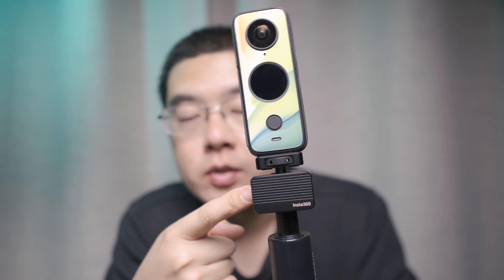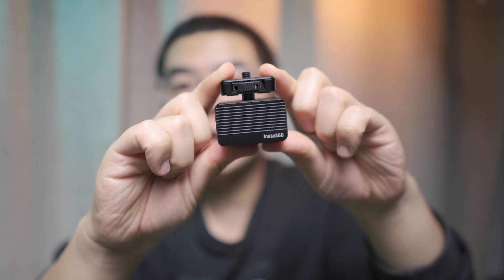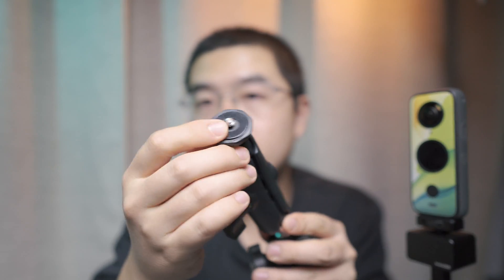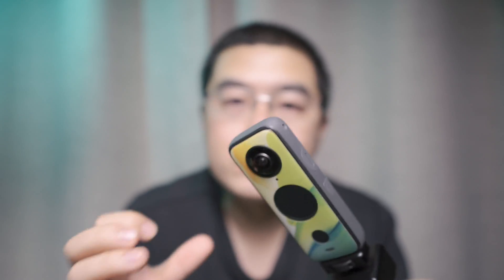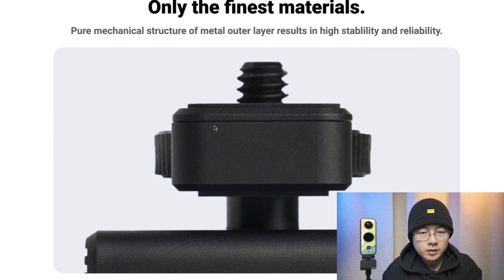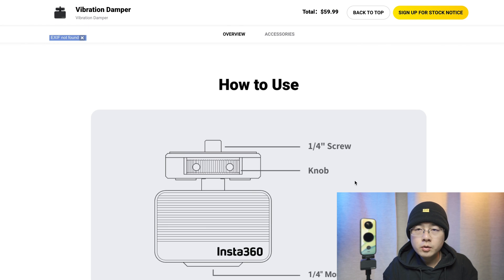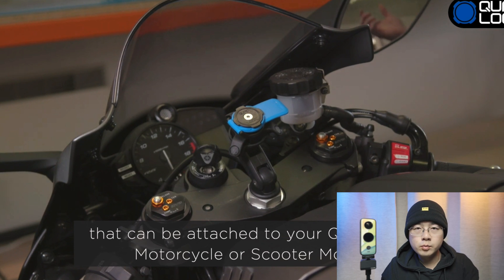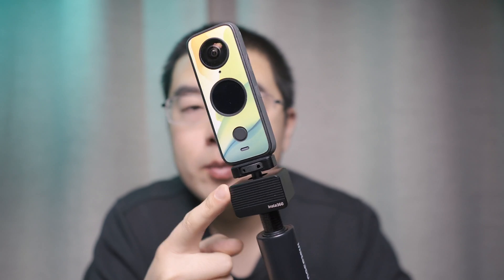You NEVER Know you need IT , Scientific Review on Insta360 Vibration Damper , How does it work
A Scientific Explaintion of Insta360 Vibration Damper is given in this video and I bet you will know everything you need to know on Insta360 Vibration Damper.

Some Other Useful Accessories for Insta360 Cameras

00:00 What is Insta360 Vibration Damper
00:50 What we are going to talk about in this video
01:26 What's inside the Box
01:47 Details on Vibration Damper
02:18 Vibration Damper is not Waterproof
03:10 The Motorcycle Mount Bundle
04:20 NOT Invisible on the Nadir Part
04:50 When do you need Vibration Damper
05:50 Vibration Damper is quite COMMON in everyday life
06:25 The Vibration Damper Page Analyze and Pre-Cautions
08:15 Insta360 Vibration Damper works on Z1 and QooCam 8K
09:09 The Vibration Damper case study on the FARM
10:15 The Vibration Damper on Skycapters
10:38 The GEISLINGER Vibration Damper
10:50 NASA uses Vibration Damper on Rocket Base and the Bridge
11:25 Quadlock Vibration Damper for Phone Clamp
12:10 Insta360 Vibration Damper works on all mainstream action cams
12:36 Sum Up on Insta360 Vibration Damper
13:20 The Target Group of Insta360 Vibration Damper

Accessories
 ✅  Bushman Corelite
 ✅  Bushman THETA Pole
 ✅  Bushman Popye